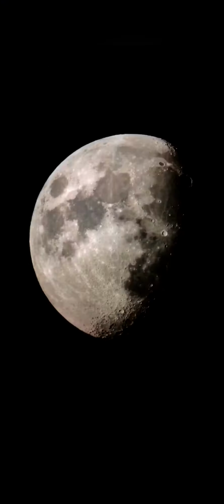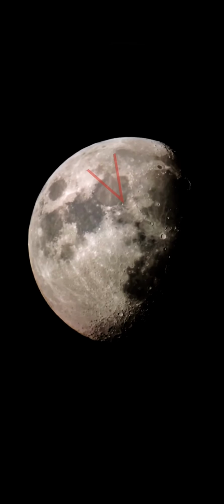ufo flying from the moon's surface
A vid of a ufo I captured whilst viewing the moon... Its been colour saturated and enlarged to make it easier to see... The original vid is the end clip